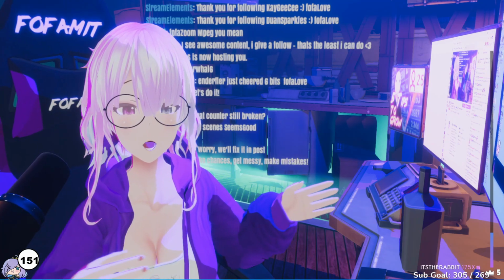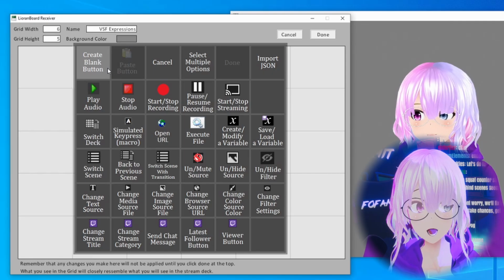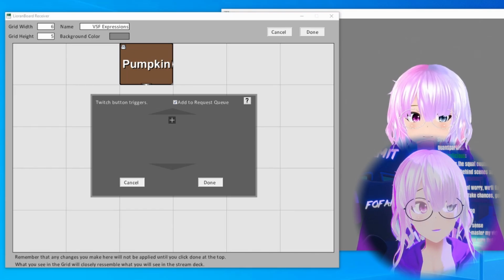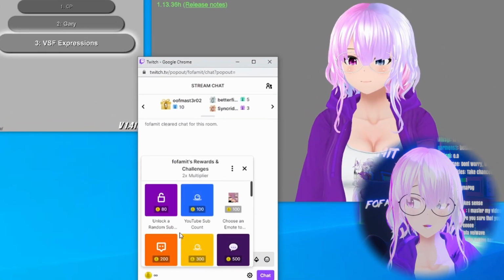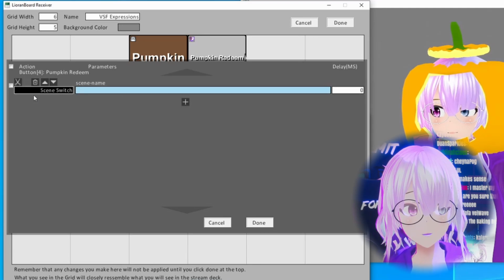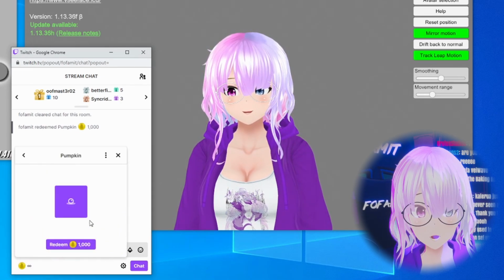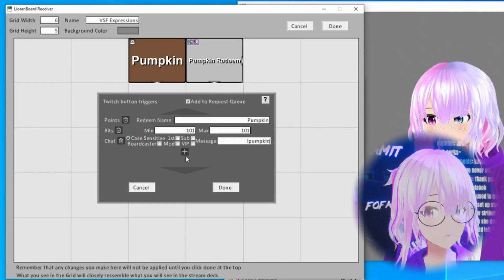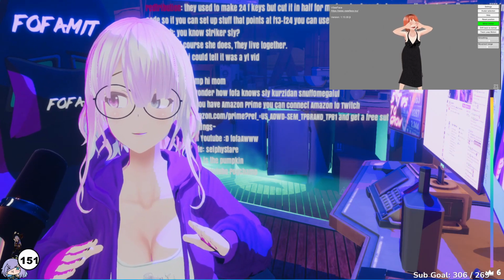VTuber Twitch Expression & Animation Integration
Motherboard - Gigabyte B550:

CPU - AMD Ryzen 5600X:

GPU - RTX 2070 Super:

RAM -  16-32GB DDR4 3200:

Power Supply - Corsair 850W 80+ Gold:

SSD - Crucial M500 1TB:

Hard Drive - Seagate 4TB:

CPU Cooler - Noctua D15:

Computer Case - Fractal Define R7: